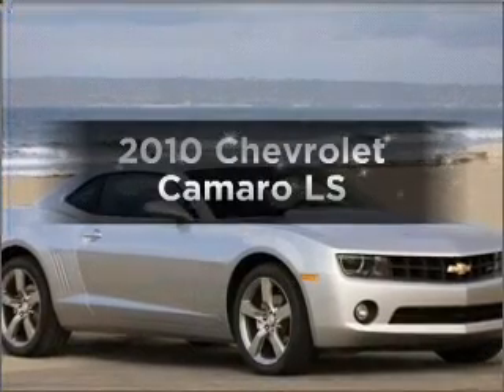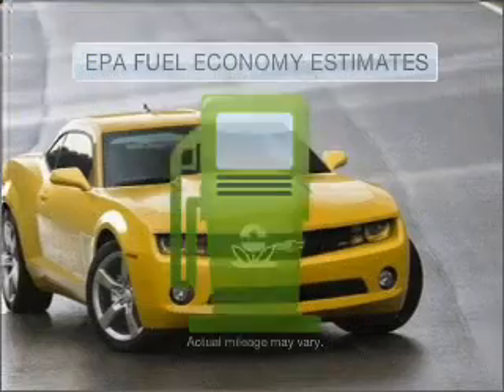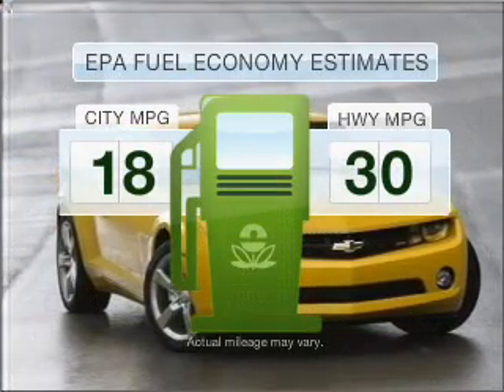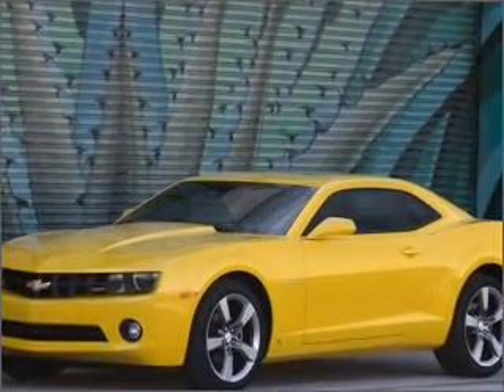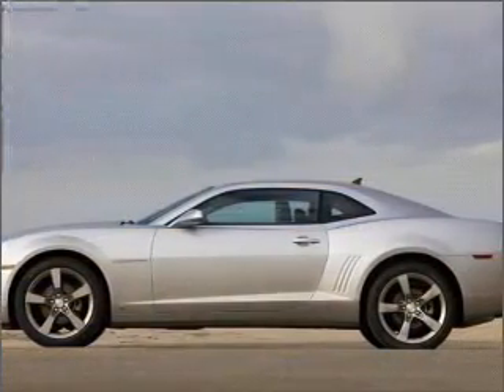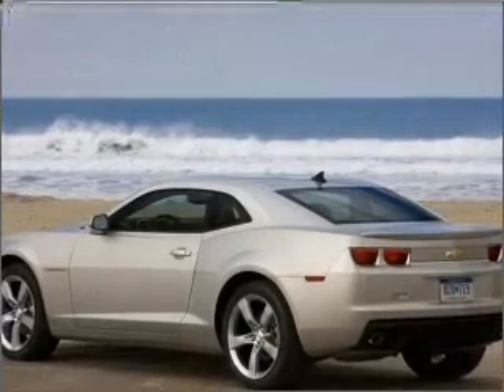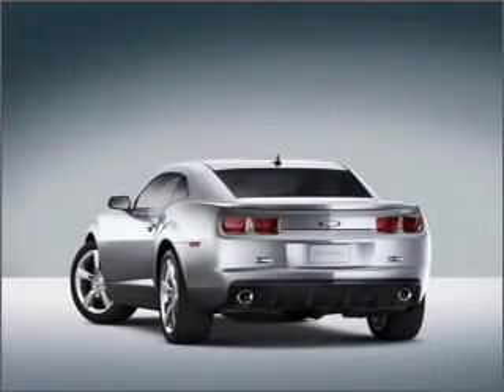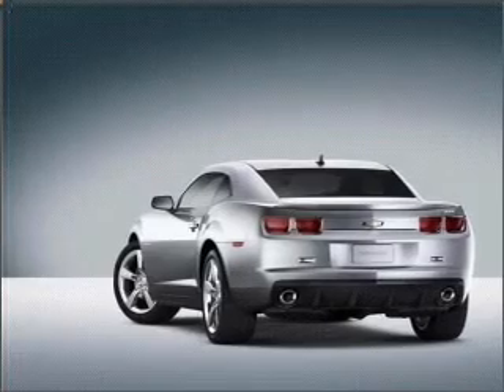2010 Chevrolet Camaro - Buford GA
Year: 2010
Make: Chevrolet
Model: Camaro
Trim: LS
Engine: 3.6 liter 6 cylinder 24 valve
Transmission: Automatic
Color: Imperial Blue Metallic
Mileage: 0
Address:
4490 South